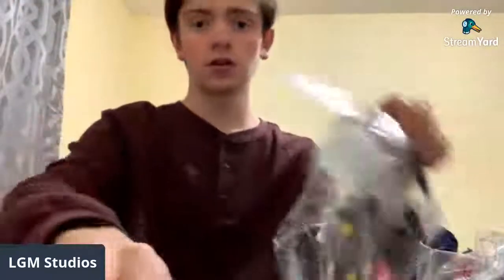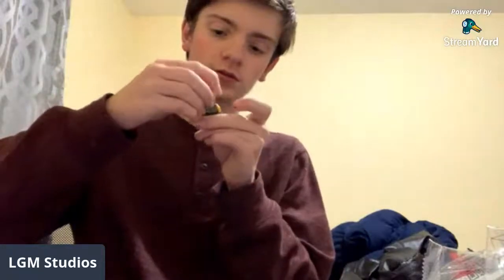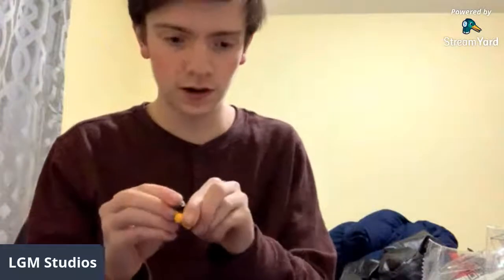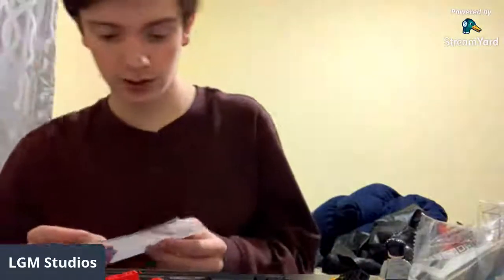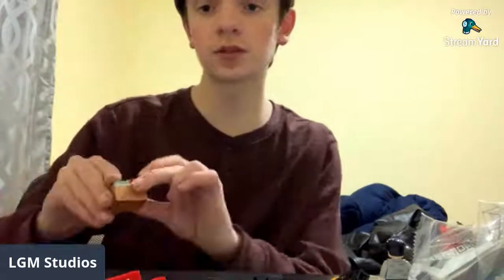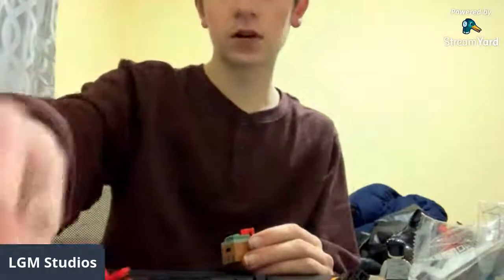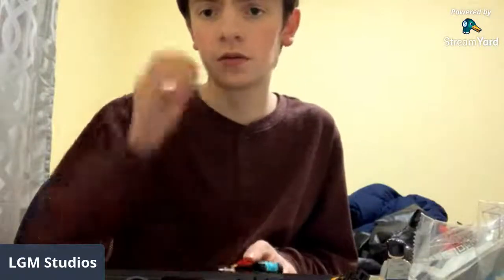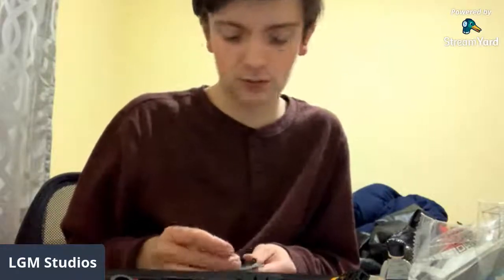LEGO Marvel Avengers 76167 Iron Man Armory Live Build!!!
Today I’m building the Avengers Iron Man Armory Live